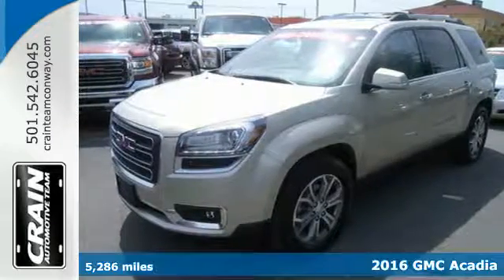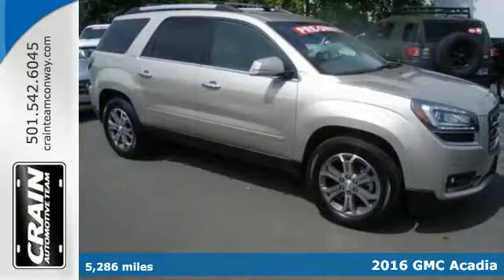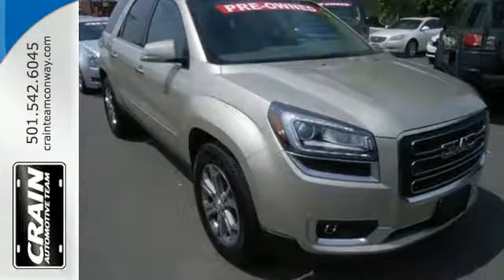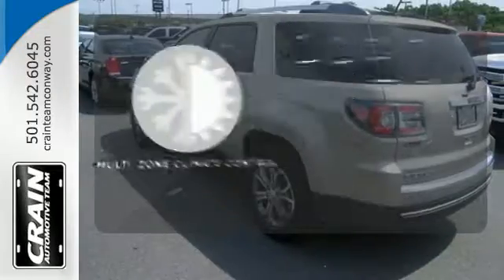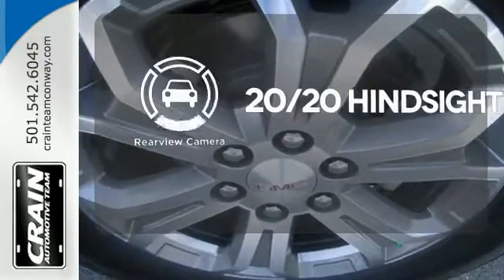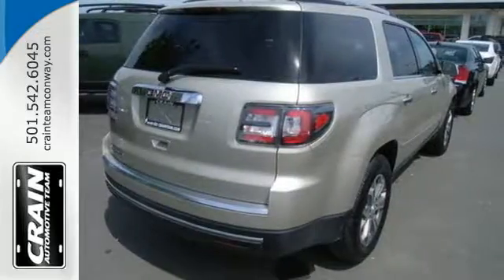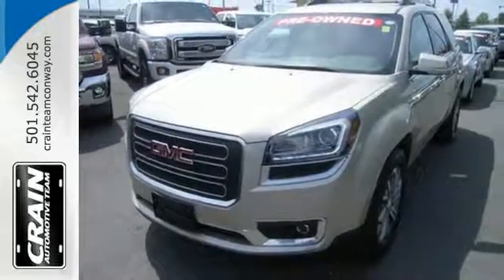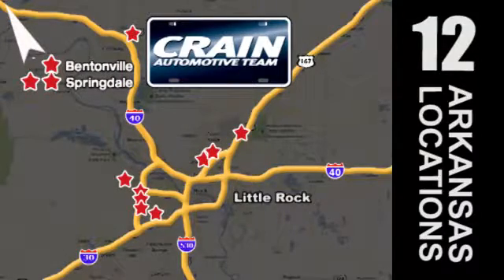Used 2016 GMC Acadia Conway AR Little Rock, AR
Year: 2016
Make: GMC
Model: Acadia
Trim: SLT
Engine: 3.6L SIDI V6 Engine
Transmission: Automatic
Color: GOLD
Mileage: 5286
Stock #: 6GT8131A
VIN: 1GKKRRKD4GJ162824
This 2016 GMC Acadia SLT is proudly offered by Crain Buick Conway Off-road or on the street, this GMC Acadia SLT handles with confidence. Excellence, luxury and stature are just a few of the pillars this car is built upon. Based on the superb condition of this vehicle, along with the options and color, this GMC Acadia SLT is sure to sell fast. You've found the one you've been looking for. Your dream car. Every new and pre-owned vehicle is backed by the Crain Commitment, including our 100% low price guarantee, a 100 hour love it or leave it exchange policy, and a 100 year 100,000 mile warranty. The Crain Team's Got 'Em!

Address:
1003 North Museum Road